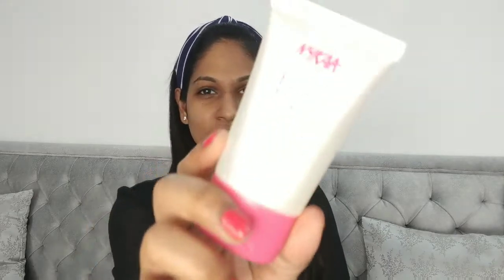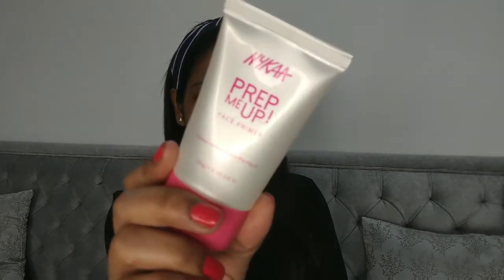EASY EVERYDAY MAKEUP Using AFFORDABLE DRUGSTORE PRODUCTS | SIMPLE MAKEUP TUTORIAL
Wish u all a Merry Christmas.
I hope u all r having a great time.

In today's video I have shared with u guys step by step easy Everyday Makeup Tutorial for u all using only Affordable drugstore makeup products.
This look is super easy to achieve even for the beginners.

Product Details :

1. Moisturizer : Garnier Wrinkle Lift : RS.150/-

2. Face Primer : Nykaa Prep me Up : RS. 499/-

3. Maybelline 24 Hours superstay Matt foundation (Shade - Sun Biedge) :
RS. 750/-

4. L.A. Girl Pro Concealer ( Shade - Pure Biedge ) : RS. 595/-

5. Loose Finishing Powder : Maybelline Fit me Loose finishing powder ( Shade - Medium) : RS. 695/-

6. Wet and wild eyeshadow palette ( Rose in the air ) : RS. 499/-

7. Maybelline Color Show Blush (Fresh Coral ) : RS. 325/-

8. MAYBELLINE Master Contour palette : RS. 999/-

9. Wet and wild mega glow highlighter ( Precious Petals) : RS. 499/-

10. Maybelline Colossal sketch eyeliner : RS. 420/-

11. MAYBELLINE Falsie Push Up drama Mascara : RS. 570/-

12. NYX Professional White eyeliner pencil: RS. 475/-

13. Miss Claire waterproof Eyebrow pencil ( Dark Brown) : Rs. 125/-

14. Wet and wild Megalast Lip Colour ( From my head to my toes ) : Rs. 295/-

All the above mentioned products are available on nykaa, Amazon and myntra